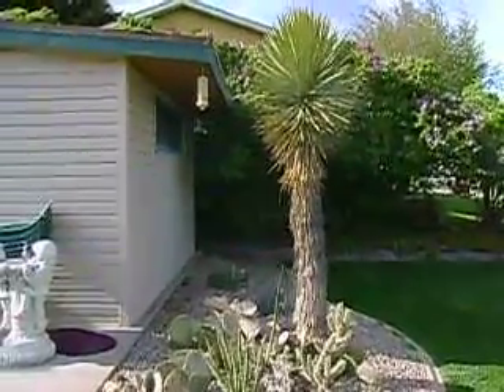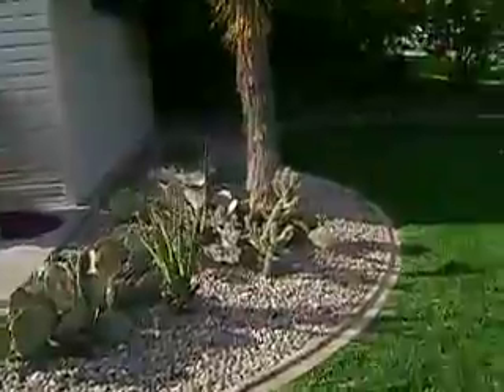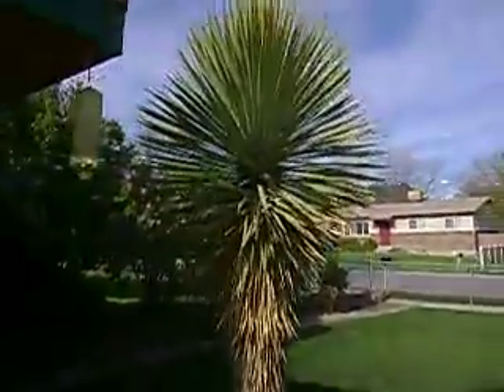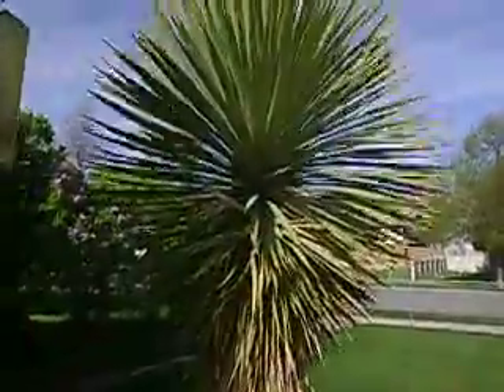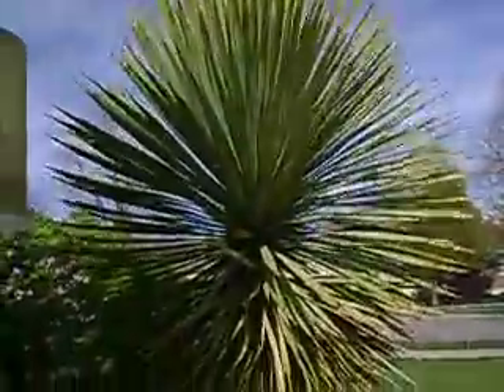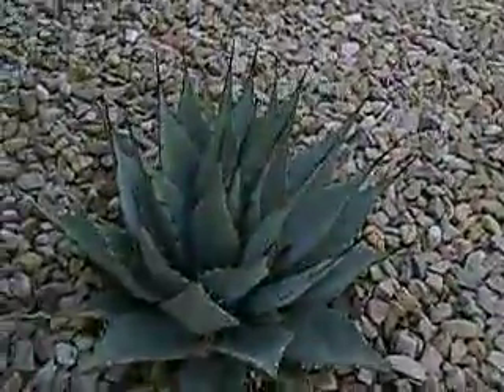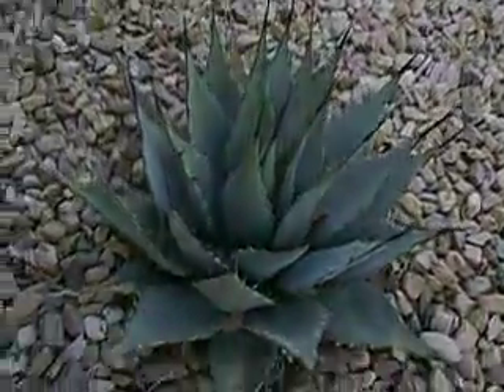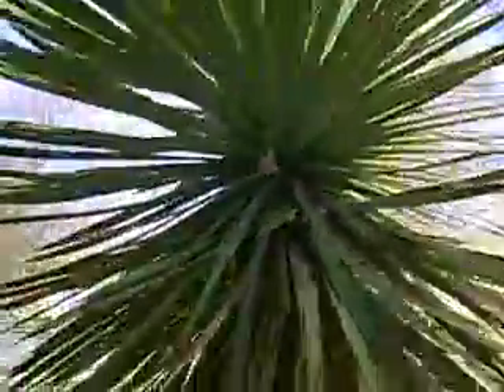yucca thompsoniana.AVI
yucca, cactus